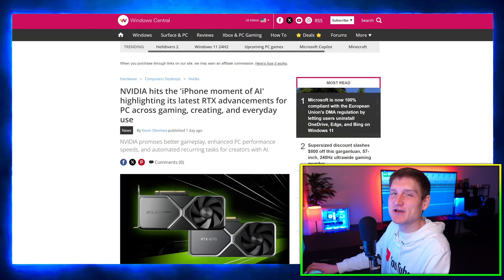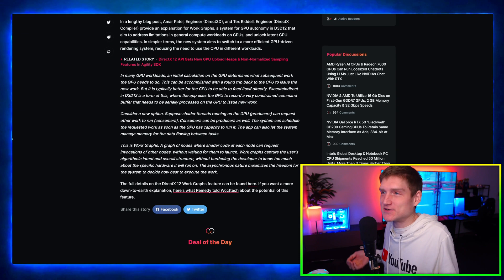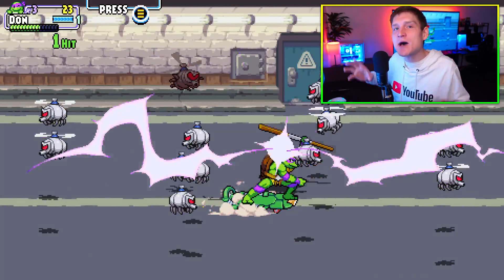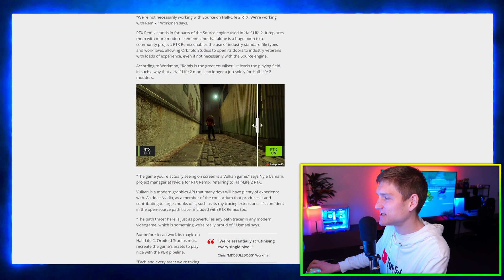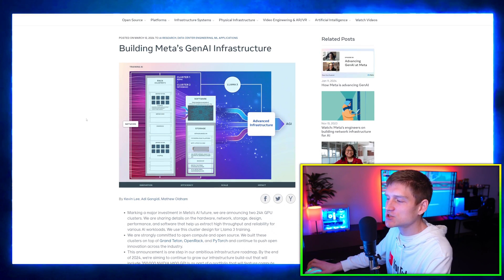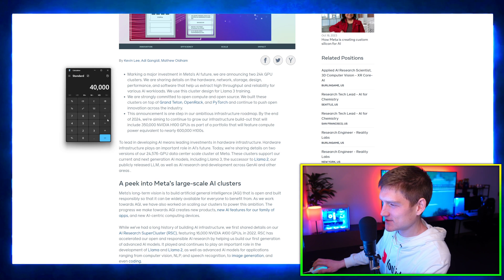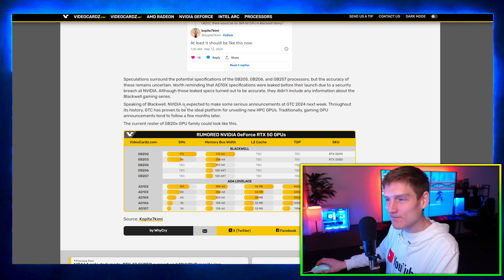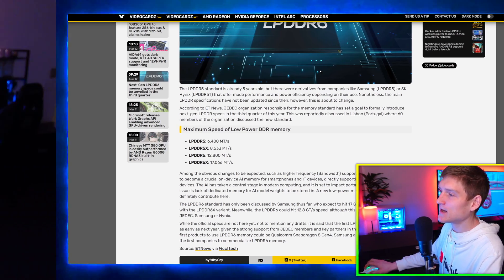NVIDIA GPU UPDATE 🤯 new ai features are insane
New RTX Ai Features, Microsoft Feature Removes GPU & CPU Bottlenecks, NVidia Remix Enhances ANY Game, the PC Gaming Evolution & more

0:00 Intro

0:23 DirectX 12 Eliminates GPU and CPU Bottlenecks
1:44 Friendly Reminder
1:55 How NVidia Became what it is
Understanding DirectX 12: Graph Performance and CPU Bottlenecks
Meta Description: Dive into the mechanics of DirectX 12, exploring its graph performance and handling of CPU bottlenecks for optimized gaming experiences.
Article Breakdown:
Introduction to DirectX 12
Explanation of Graph Performance
Analysis of CPU Bottlenecks and How DirectX 12 Addresses Them
Examples and Case Studies
Conclusion with Insights for Gamers and Developers

 2:37 NVIDIA's Latest RTX Advancements: A PC Evolution Comparable to the iPhone Moment of AI

NVIDIA's RTX Breakthroughs: Revolutionizing PC Performance, akin to AI's iPhone Moment
Meta Description: Discover NVIDIA's groundbreaking RTX advancements, transforming PC experiences across gaming, content creation, and daily usage, akin to the iPhone's impact on AI.
Article Breakdown:
Introduction to NVIDIA's RTX Series
Overview of Latest Advancements
Implications for Gaming
Impact on Content Creation
Everyday Use Scenarios
Comparisons to Revolutionary Technological Moments
Conclusion Highlighting NVIDIA's Innovation

4:57 NVIDIA RTX Remix: Leveling the Playing Field with Innovative Hardware

6:07 NVidia CEO Jensen Huang Innovations & Goals

NVIDIA RTX Remix: Pioneering Hardware Advancements for Equitable Performance
Meta Description: Explore how NVIDIA's RTX Remix initiative is revolutionizing hardware, ensuring fairer performance standards and enhancing gaming experiences.
Article Breakdown:
Introduction to NVIDIA RTX Remix
Overview of Hardware Innovations
Implications for Gaming Communities
Analysis of Performance Enhancements
Conclusion Emphasizing NVIDIA's Commitment to Advancement

8:18 Building Meta's GenAI Infrastructure: A Dive into Advanced Data Center Engineering
9:27 Mark Zuckerburg Spending $24,000,000,000 lol

Meta's GenAI Infrastructure: Unveiling Next-Level Data Center Engineering
Meta Description: Delve into the intricate engineering behind Meta's GenAI infrastructure, unlocking insights into cutting-edge data center technologies.
Article Breakdown:
Introduction to Meta's GenAI Infrastructure
Overview of Data Center Engineering Components
Detailed Analysis of Advanced Technologies
Case Studies and Applications
Future Prospects and Innovations
Conclusion Highlighting Meta's Technological Prowess

5. Leaked Details on NVIDIA Blackwell GB203 and GB205 GPUs: Specs and Implications

Leaked Insights: NVIDIA's Blackwell GB203 and GB205 GPUs Revealed
Meta Description: Get a sneak peek into NVIDIA's upcoming Blackwell GPUs, with leaked specs and potential implications for the gaming industry.
Article Breakdown:
Introduction to NVIDIA's Blackwell GPUs
Overview of Leaked Specs (GB203 and GB205)
Speculation on Performance and Applications
Impact on Gaming and Hardware Market
Conclusion Summarizing Leaked Details and Expectations

Dan Does